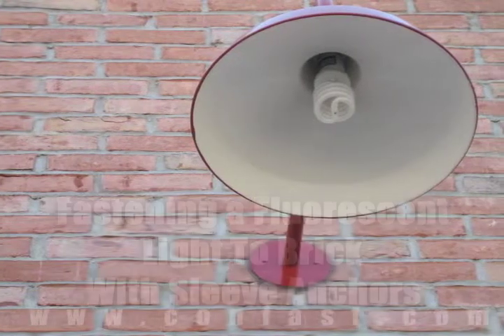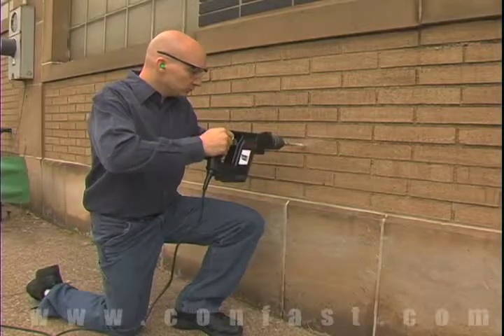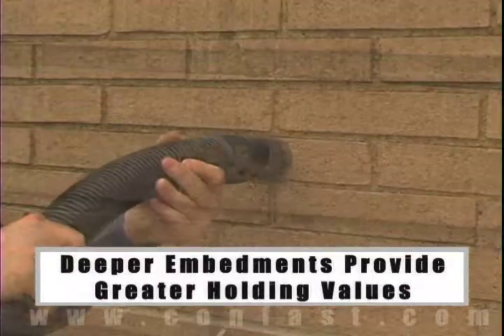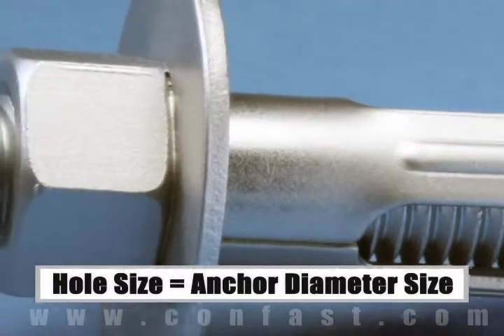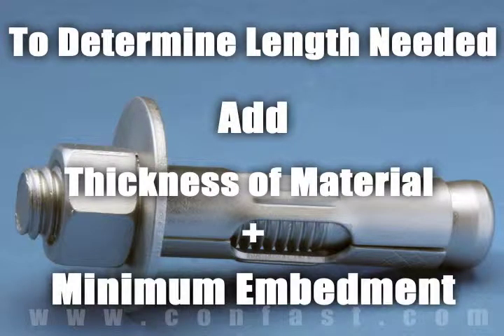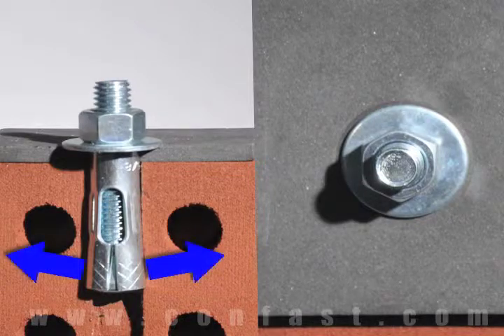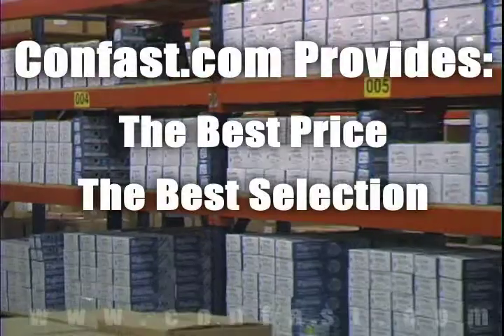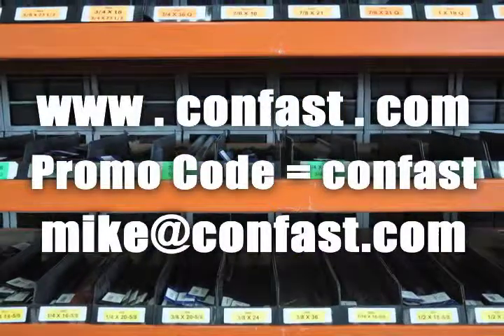Fluorescent Light Fastened to a Brick Wall Using Hilti Sleeve Anchors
Hilti brand sleeve anchors can be used for attaching a fluorescent light to a brick wall.